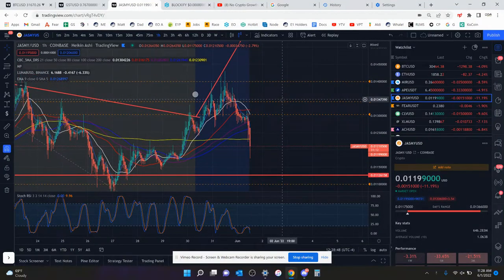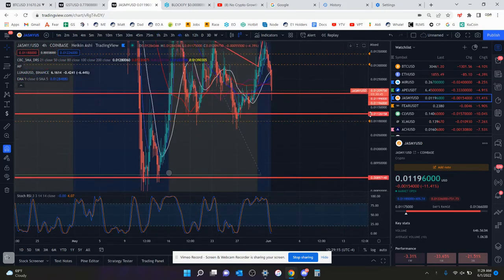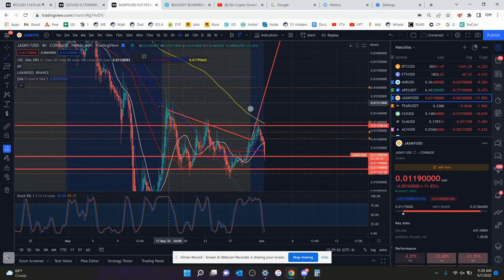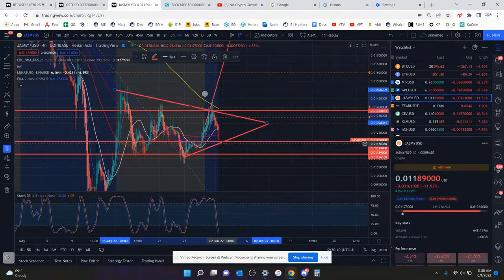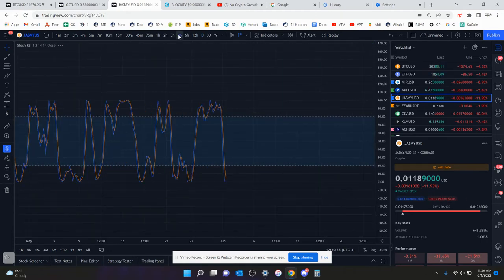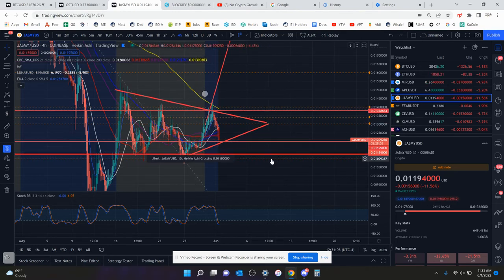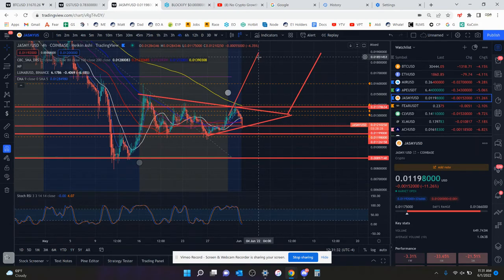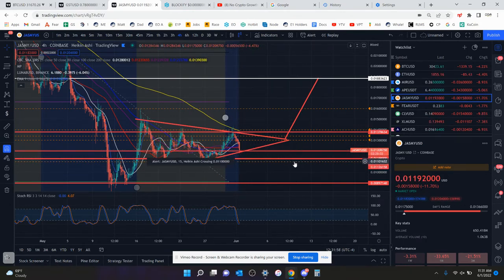Jasmy Coin Crypto - Price Prediction and Technical Analysis June 2022